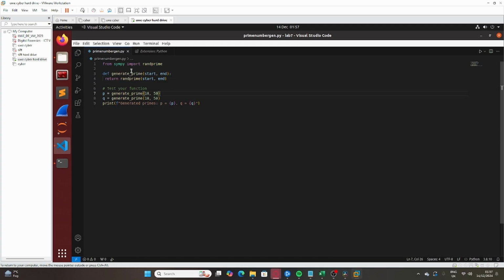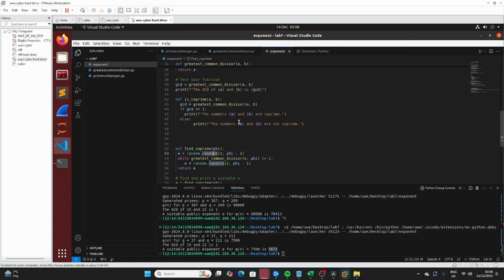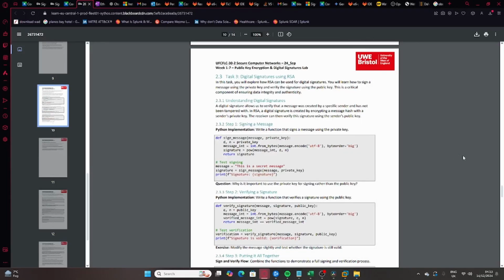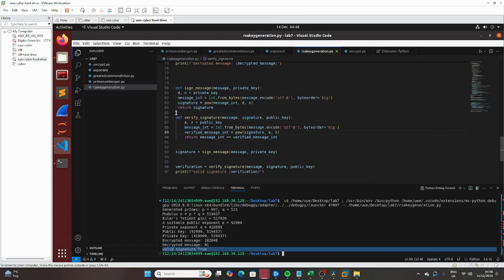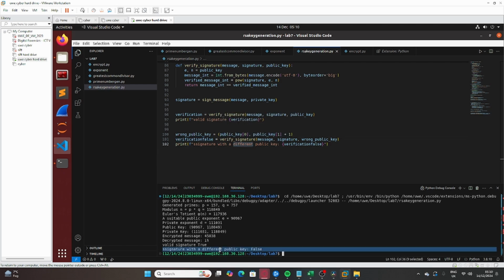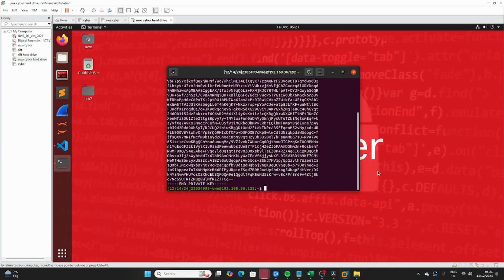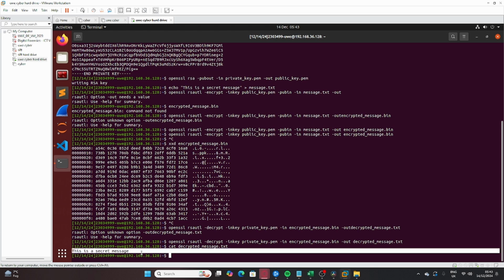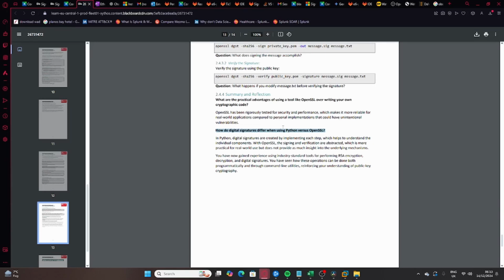Week7 Lab on Public Key Encryption and Digital Signatures